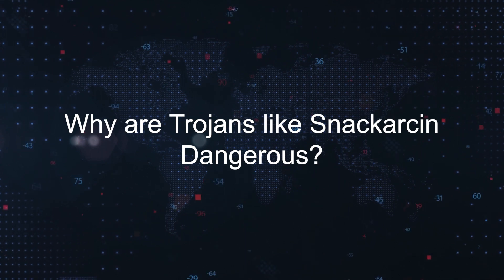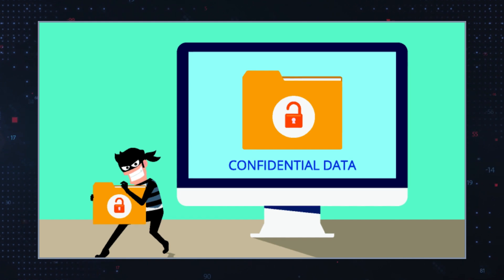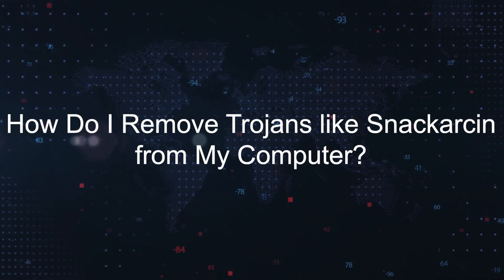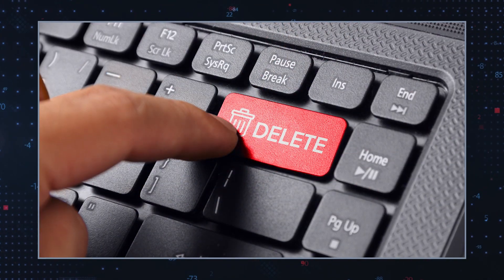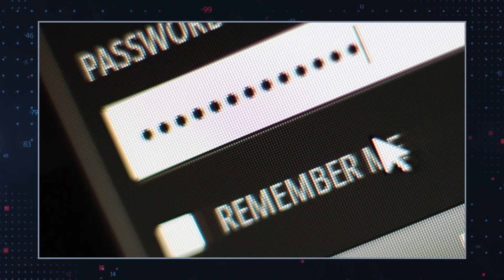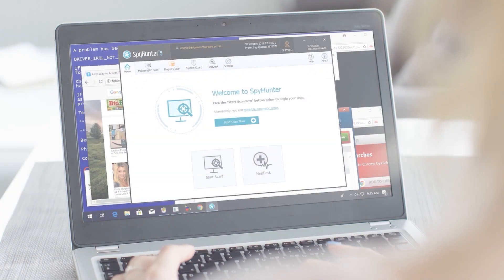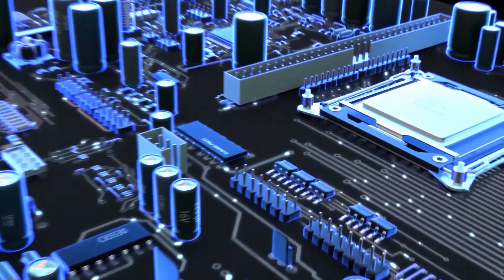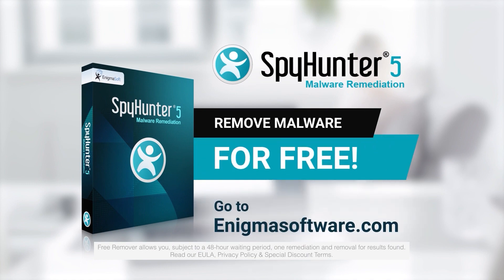TWIM Ep191 Pt2: What is Snackarcin? How To Stop & Remove Snackarcin Trojan Horse From Your Computer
Snackarcin Displays Trojan Traits. How to stop and safely remove Snackarcin Trojan Horse from your computer.

Security researchers have detected a malicious threat targeting computers all over the world. The threat is called Snackarcin, and it displays the classic Trojan traits.